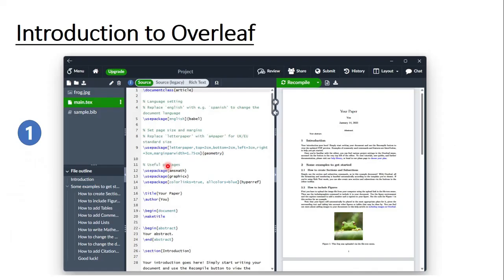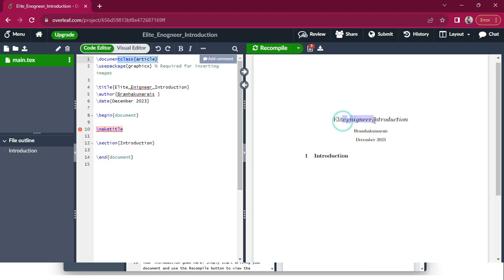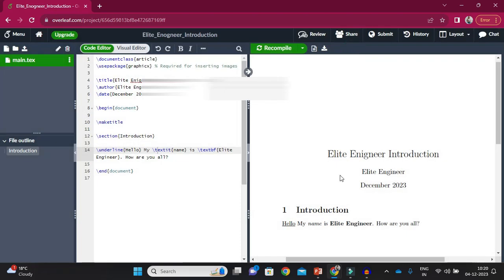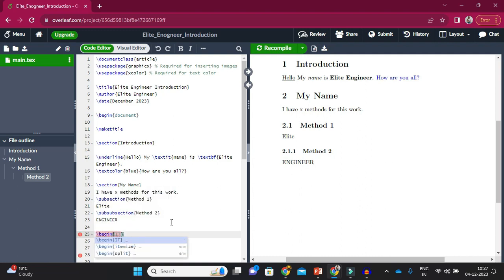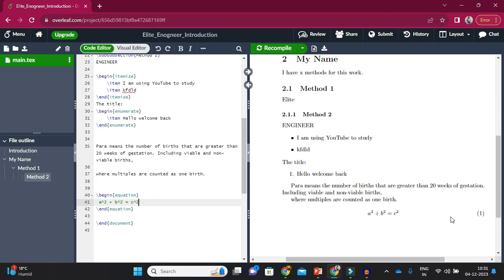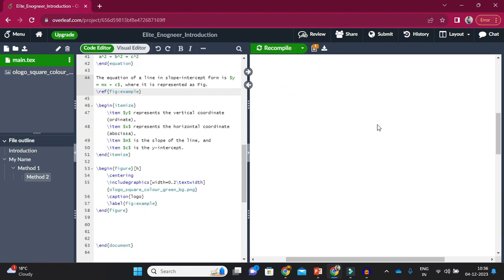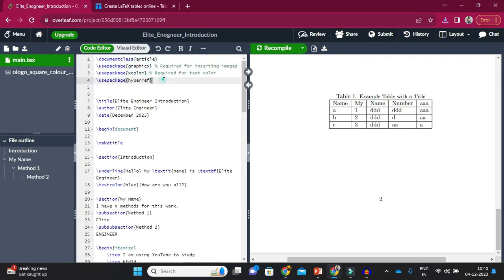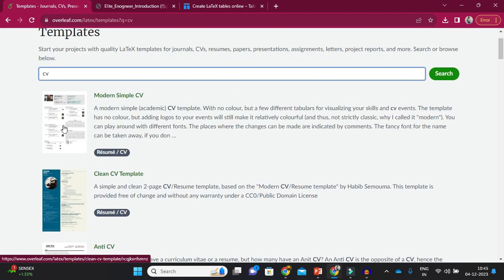Overleaf Tutorials | LaTeX Command Guide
Are you ready to elevate your document creation skills?

Join us on an exploration of Overleaf and delve into the world of LaTeX commands! In this comprehensive guide, discover how to wield the power of commands to format text, structure documents, incorporate mathematical equations, manage figures and tables, and even create custom commands for increased efficiency.
Whether you're a beginner or looking to refine your skills, this tutorial will empower you to navigate Overleaf with confidence, enabling you to produce professional-quality documents seamlessly. Dive into the realm of Overleaf commands and revolutionize the way you craft and present your content. Join us on this journey towards mastering Overleaf's capabilities!